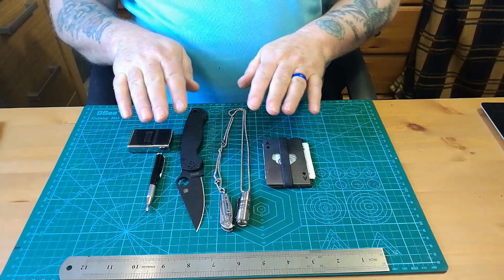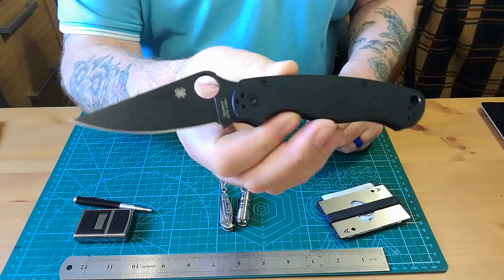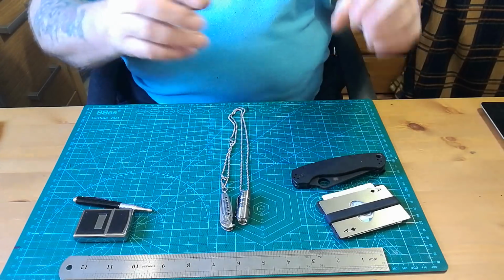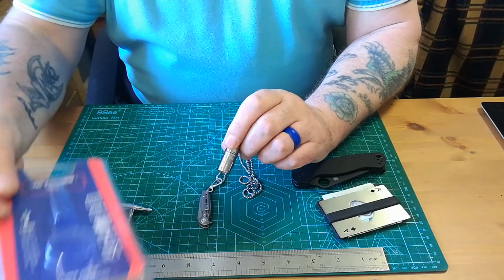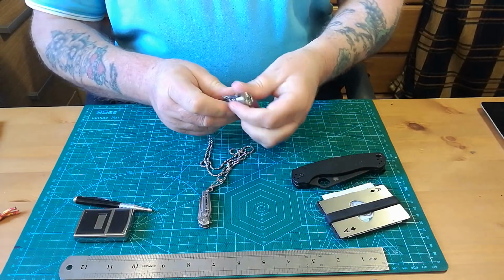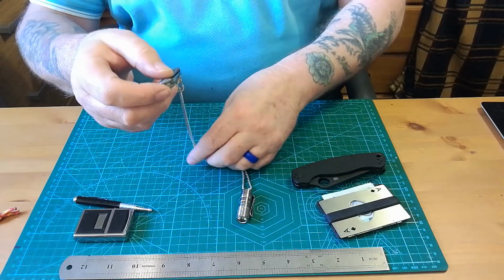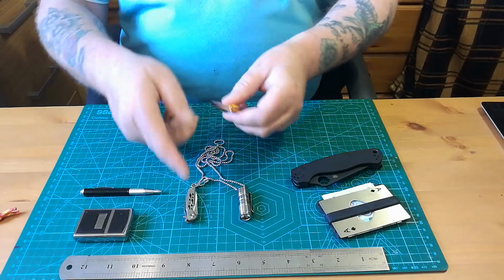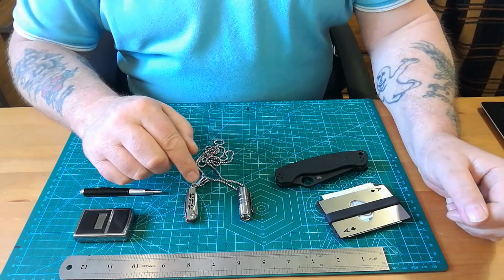My posh edc,whats yours?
new channel .Hillbilly Heath.